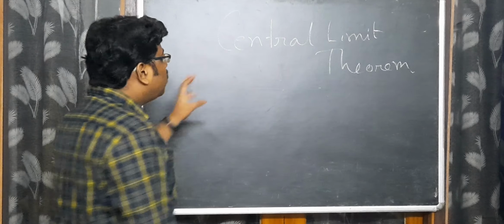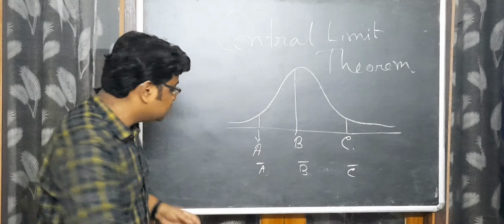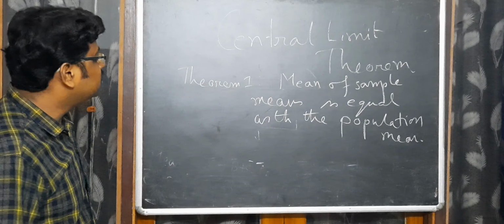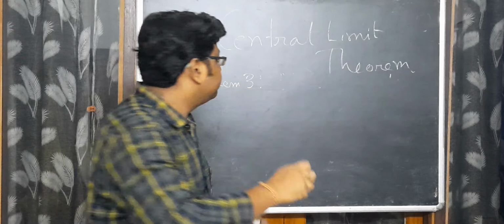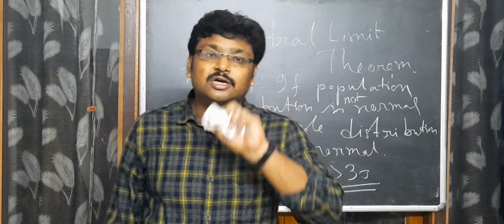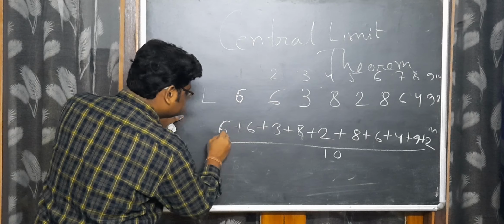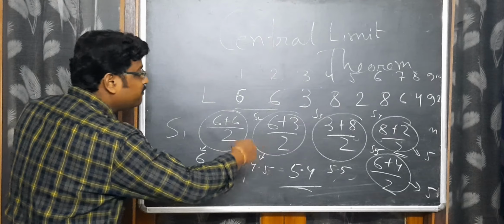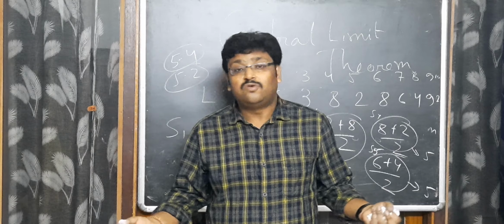Central Limit Theorem (Introduction)